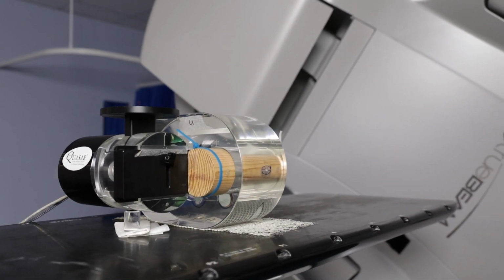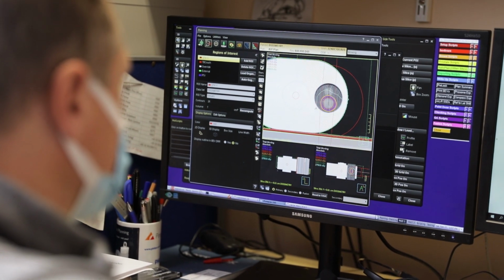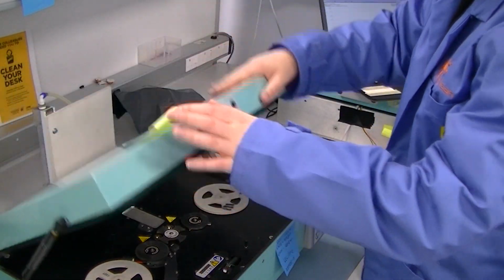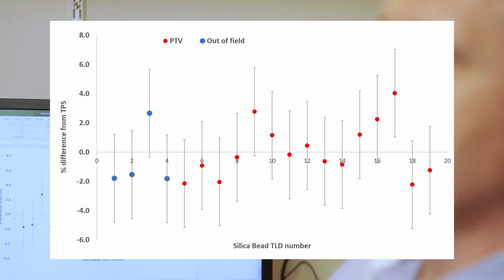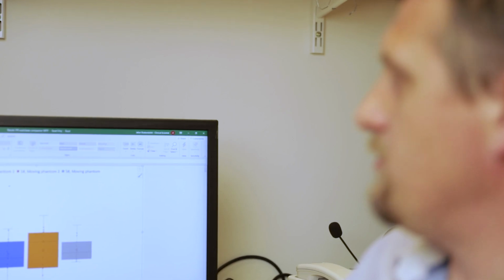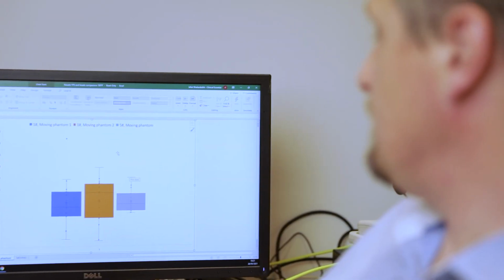Use of TRUEinvivo® DOSEmapper™ silica beads for SABR dose verification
In this experiment, we use TUREinvivo ® DOSEmappers ™ to measure the dose inside a moving SABR (Stereotactic Ablative Body Radiotherapy) phantom. This setup simulates an actual SABR treatment for patients, allowing us to gather accurate and relevant data.

-Filmed with the medical physics team at Queen Alexandra Hospital, Portsmouth Hospitals NHS Trust.